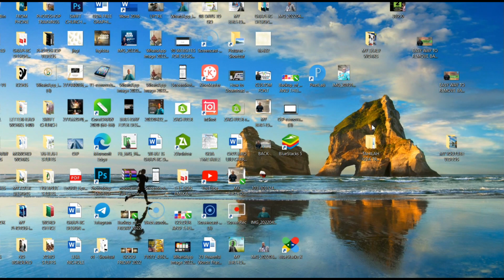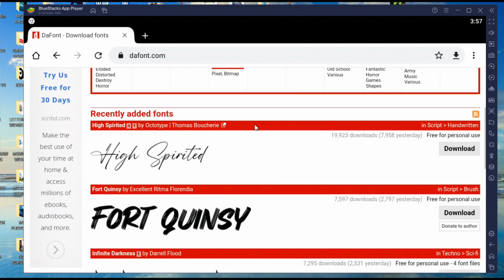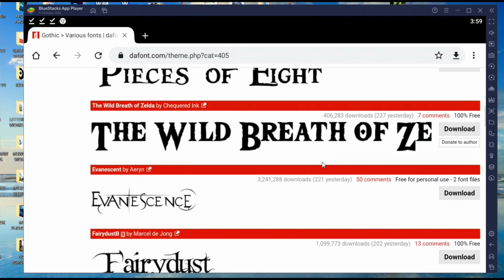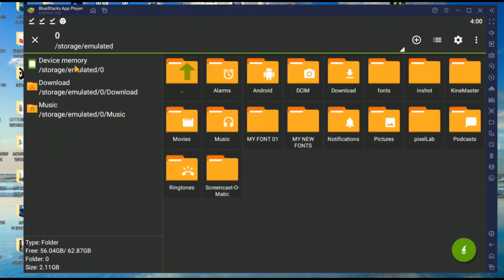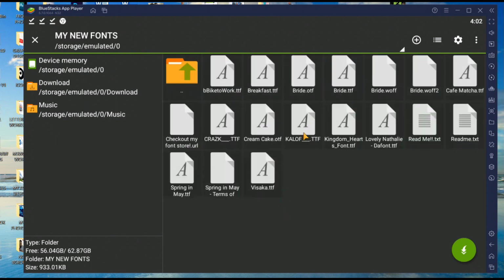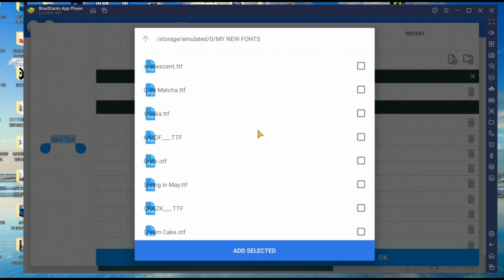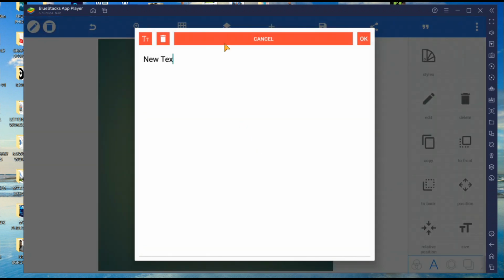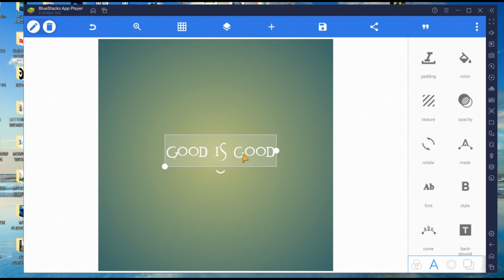HOW TO DOWNLOAD AND INSTALL CUSTOM FONTS IN PIXELLAB.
This video is about "HOW TO DOWNLOAD AND INSTALL CUSTOM FONTS IN PIXELLAB"

In it, you will learn how to download ZArchiver from Playstore, go to your browser and download fonts from dafont.com, etc.

It's educative to those finding it difficult to download and install fonts in Pixellab.

Happy watching.

/ tahilahchinedump

You can also watch these